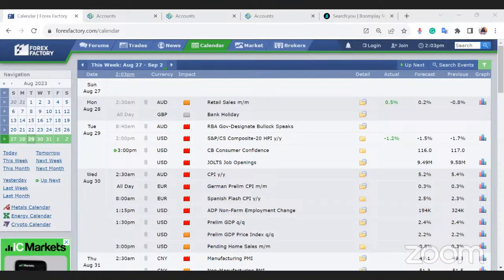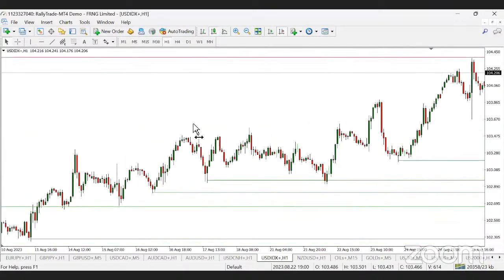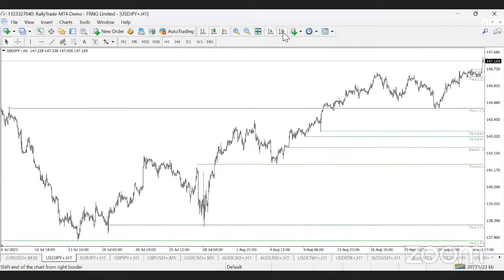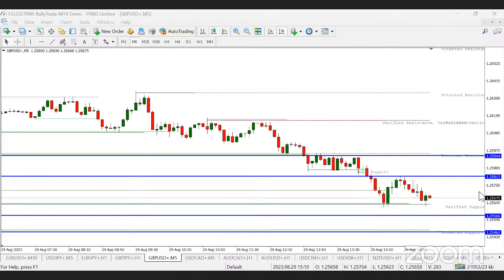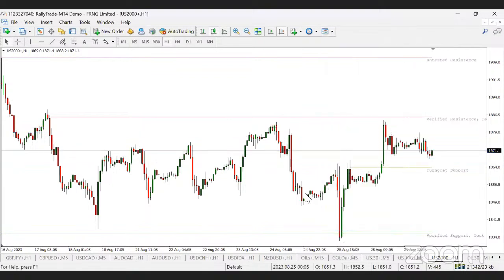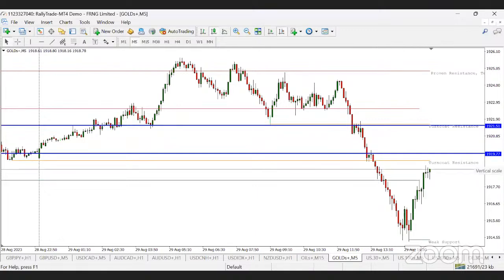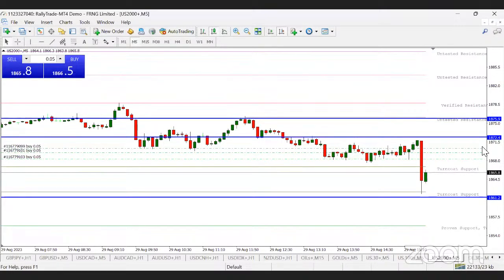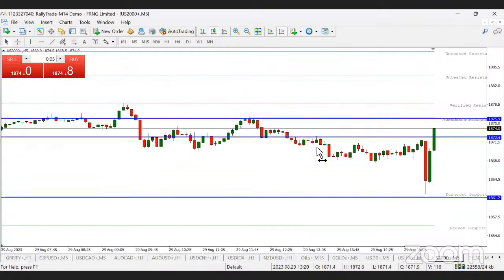Rally Trade - Afternoon Live Session